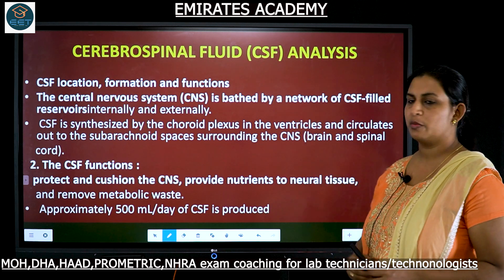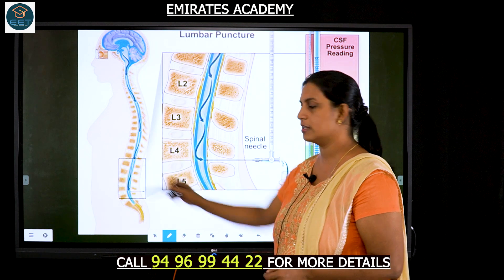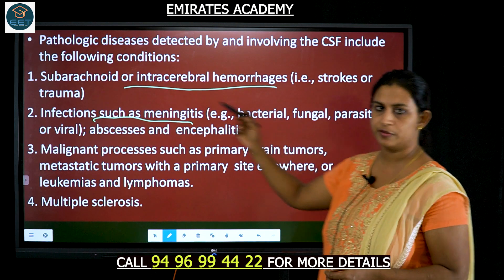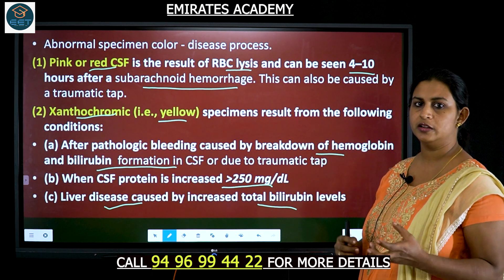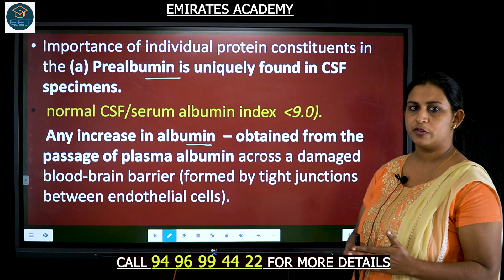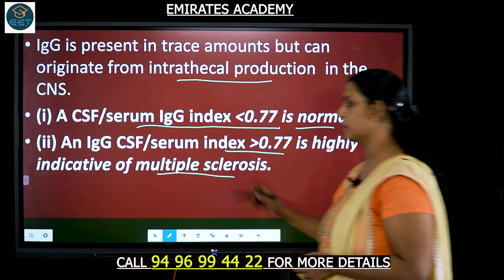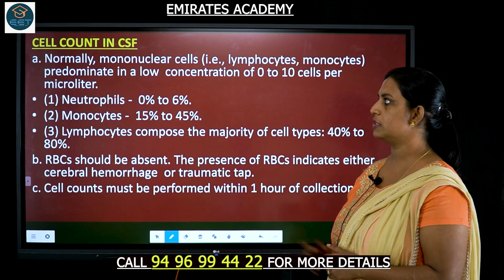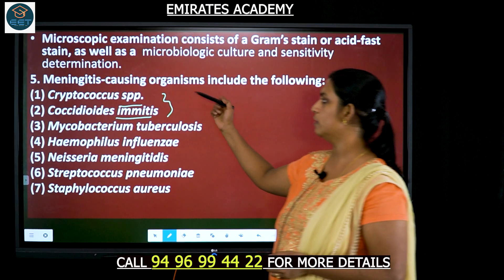CEREBROSPINAL FLUID ANALYSIS#emiratesacademy labtechnicians dha moh haad labtechnologists#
Laboratory technician/ technologist
MOH, DHA, HAAD, PROMETRIC Exam coaching for nurses, lab technicians, pharmacists
Download The Medskyapp From Google Play Store

for more details please call or whatsapp